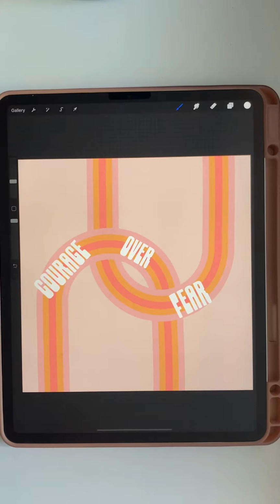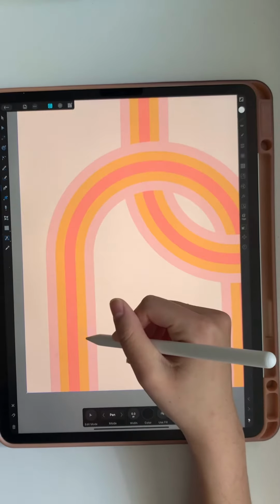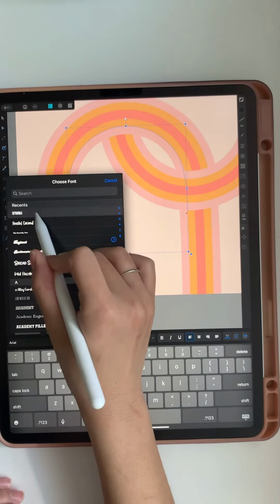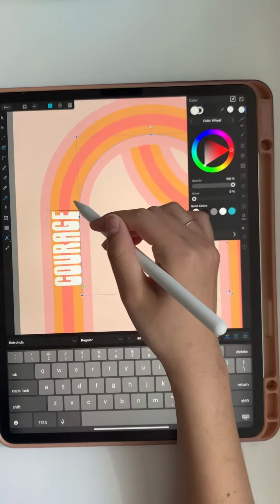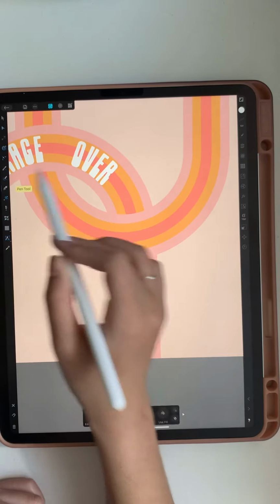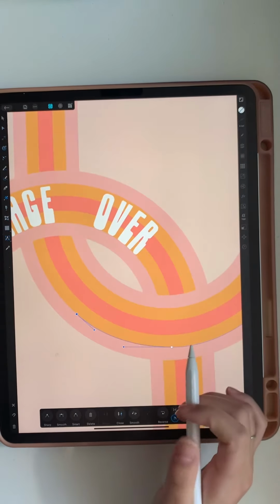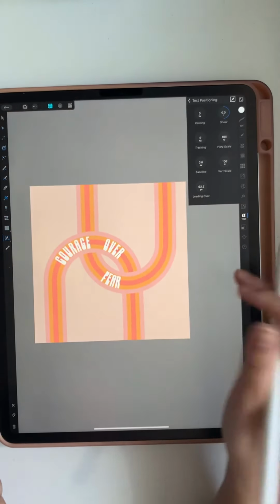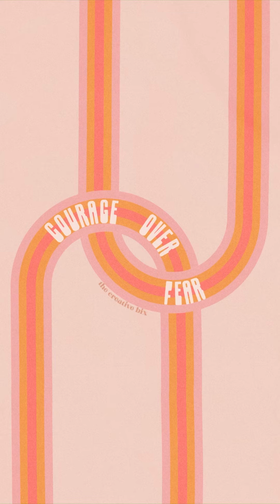Tutorial: How to Curve Text on the iPad in Affinity Designer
If you love Procreate, but can’t figure out the best way to manipulate your text, this is the video for you!!

Here’s a simple tutorial on making text that curves without warping the text itself!

I’m using Affinity Designer on the 2020 iPad Pro 12.9 with a 2nd generation Apple Pencil!

Want to learn more about all things PROCREATE? Check out tons of courses from a wide range of amazing professionals on Domestika